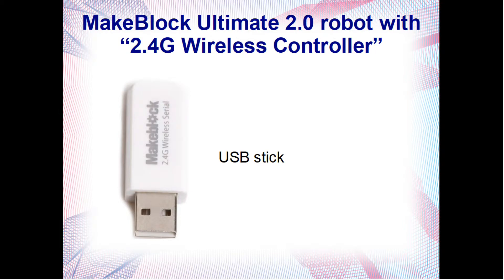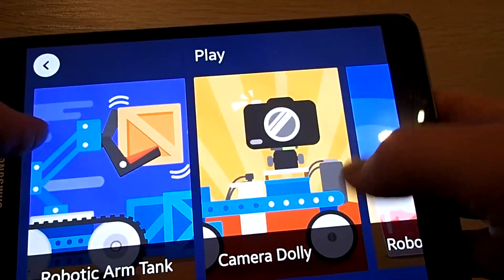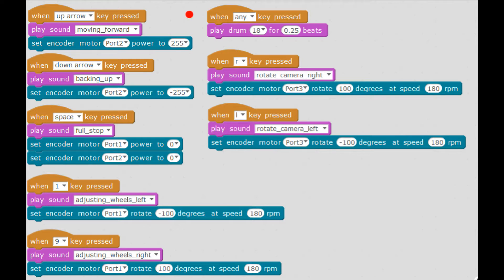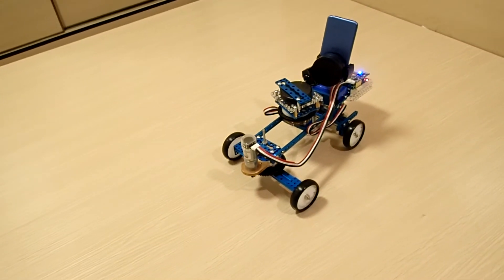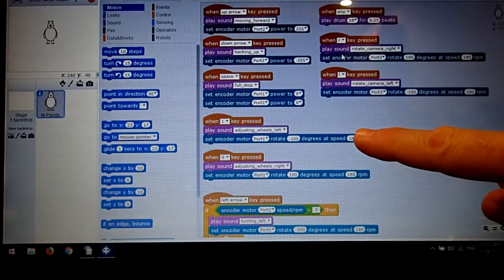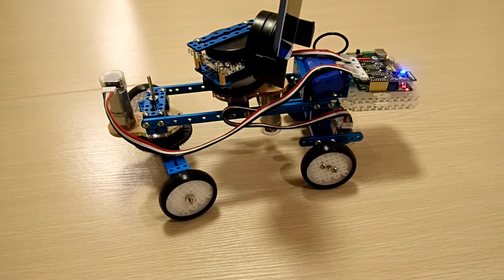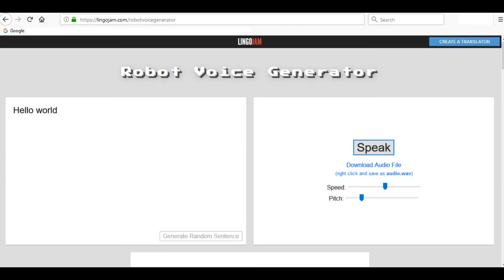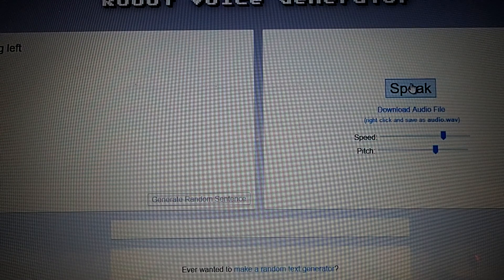MakeBlock 2.4G Wireless Serial controller - detailed program for controlling the robot with your PC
The MakeBlock 2.4G Wireless Serial controller can control mBot and Ultimate 2.0 robots (and others) using a USB stick. Instead of controlling the robot using the pre-built app, make your own app using easy drag-and-drop SCRATCH and mBlock software.